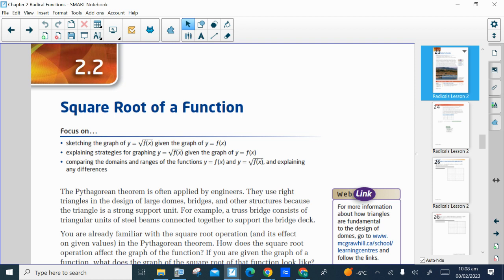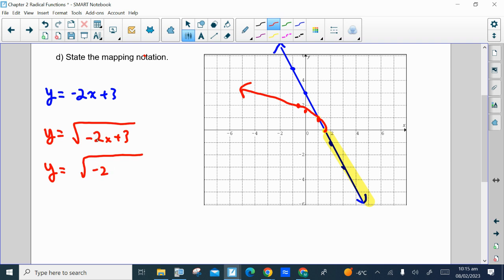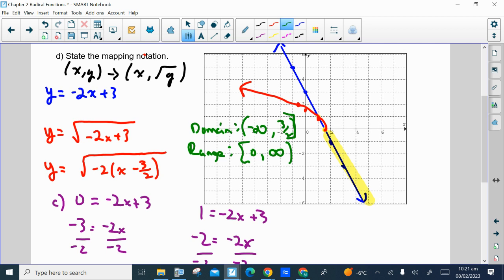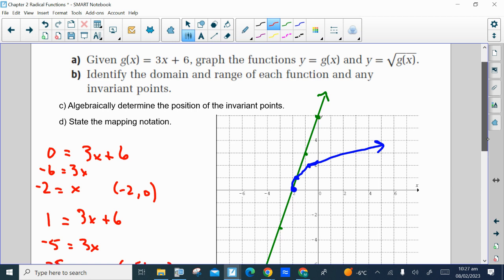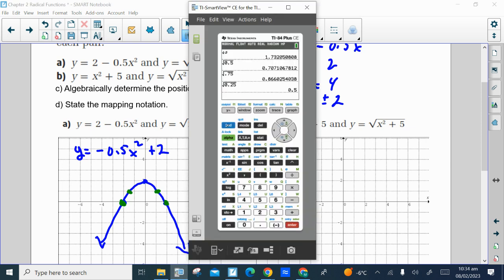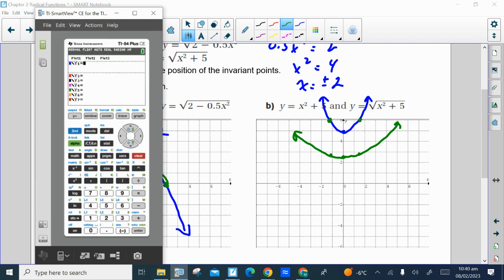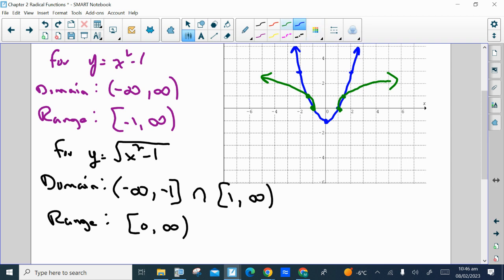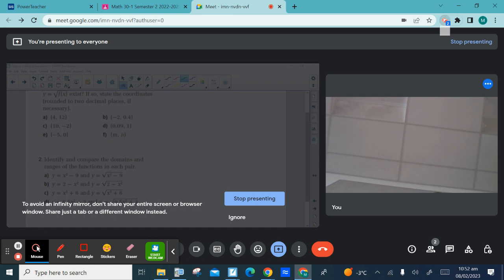Math 30-1 Lesson 2.2